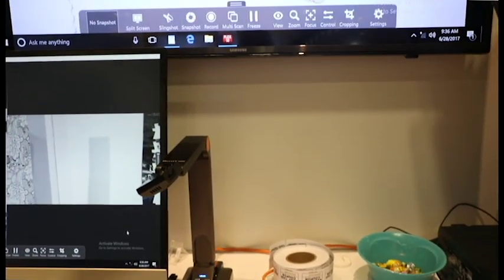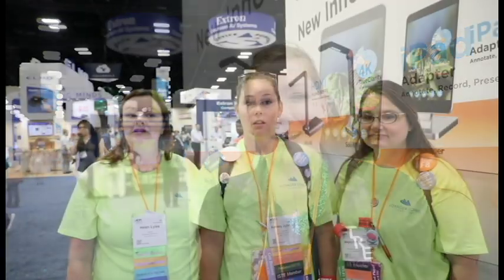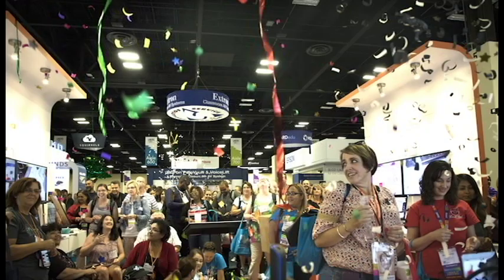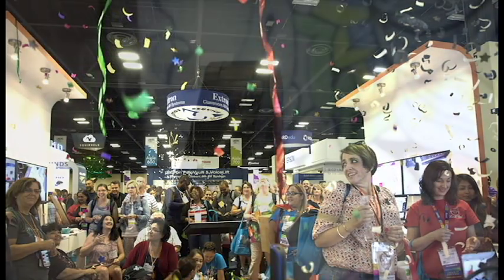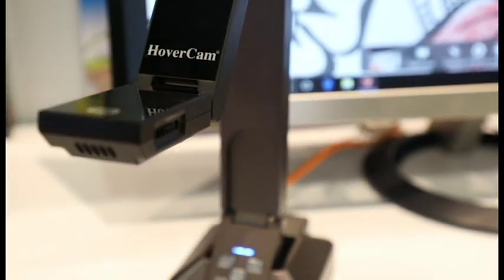HoverCam at ISTE 2017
See what HoverCam was up to at ISTE 2017! From introducing our new tech like the HoverCam Pilot 3, to mariachi bands and more, HoverCam celebrates educational technology at the 2017 conference.

For more information about HoverCam and our industry-leading educational technology, visit us online at: